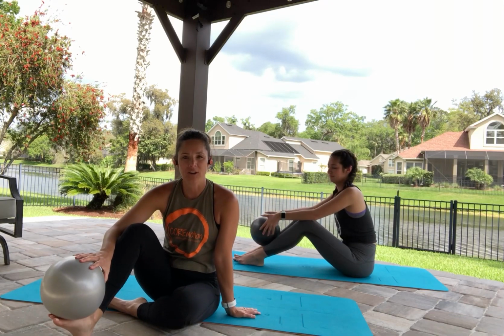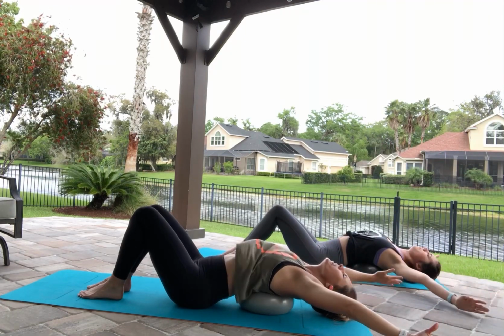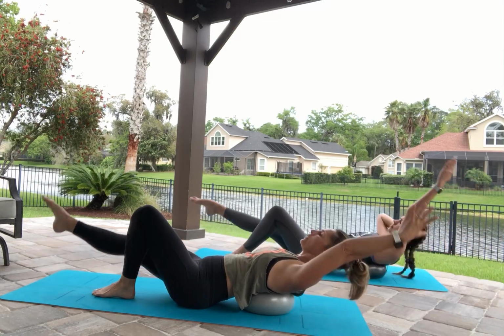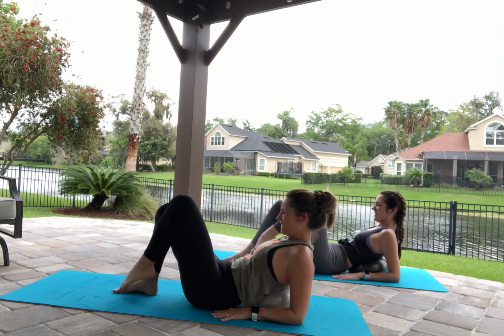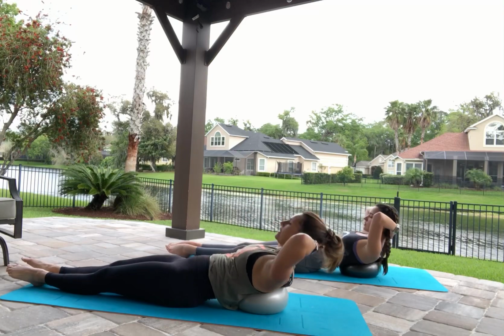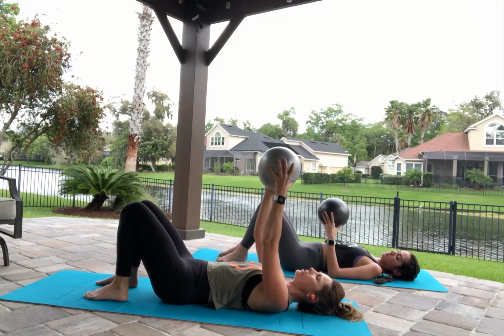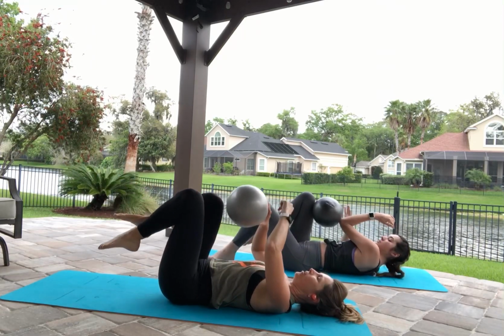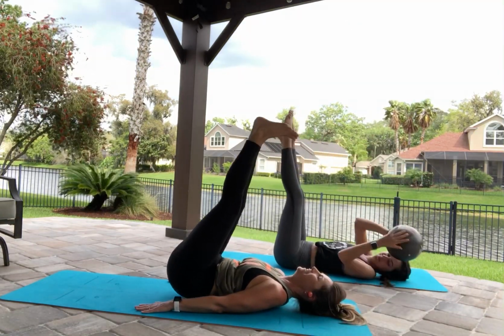Ball AB Burnout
18 minutes of nothing but abs on an exercise ball. Grab a smallish ball (mine is 9”) and enjoy a quick but efficient AB workout! Enjoy!